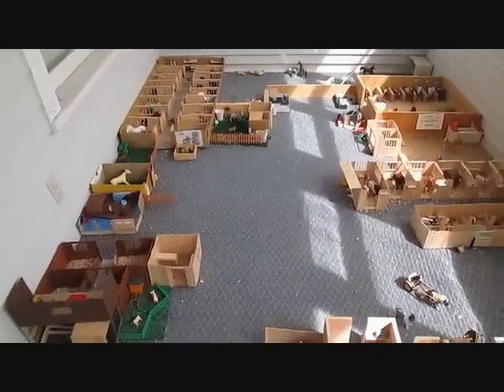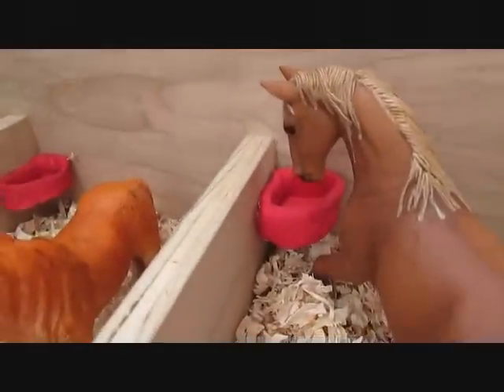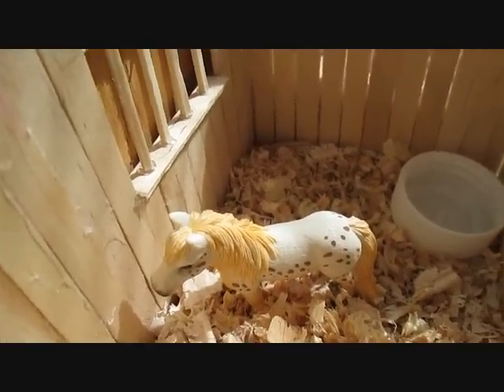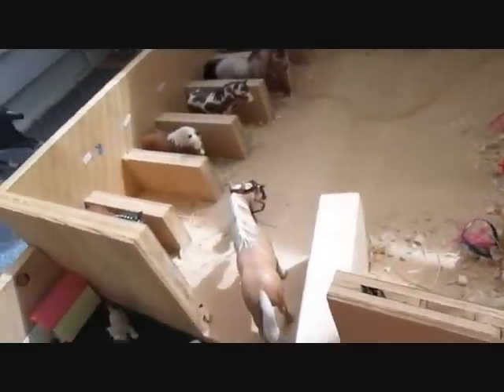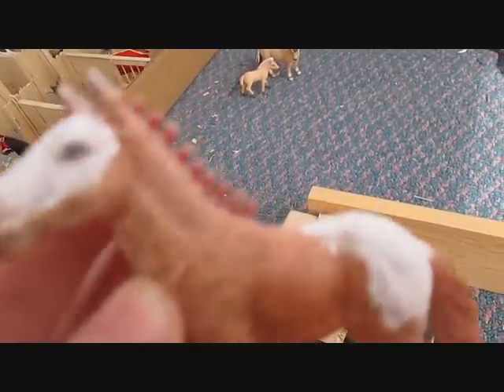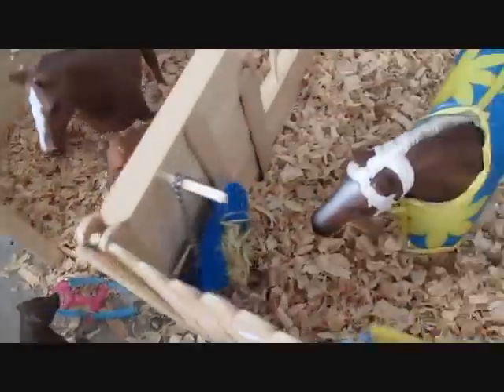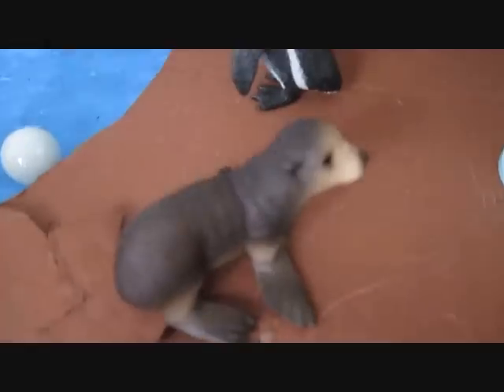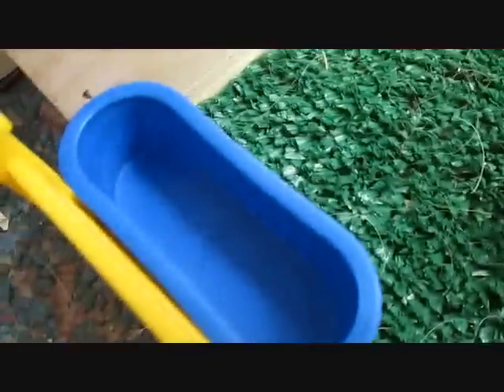Barn Tour | April | 2014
You guys finally get a barn tour! Yay!
And you'd better enjoy it, too; It took an hour for the two parts to convert to my computer's supported file, a half hour for them to save after being joined on my movie maker, and and hour and twenty minutes to upload to Youtube. Close to three hours were spent on this. Enjoy!